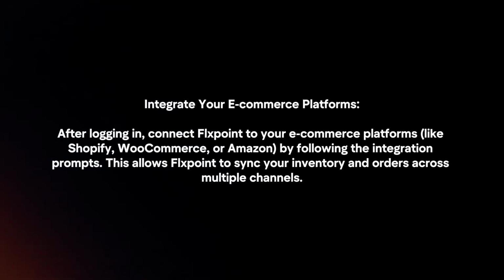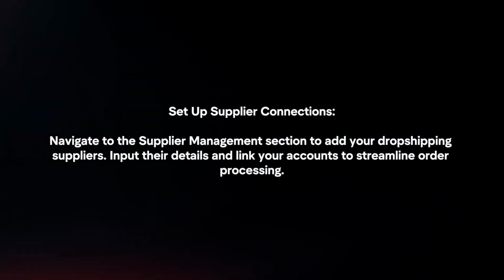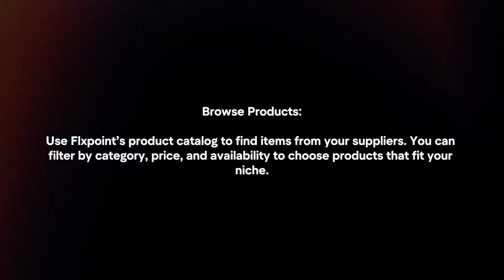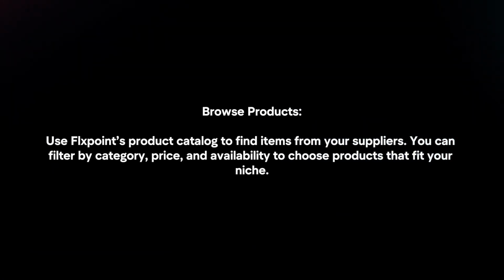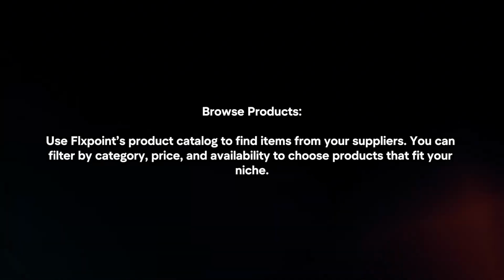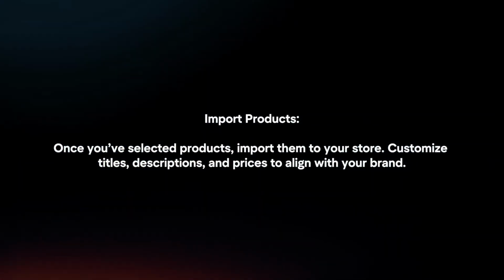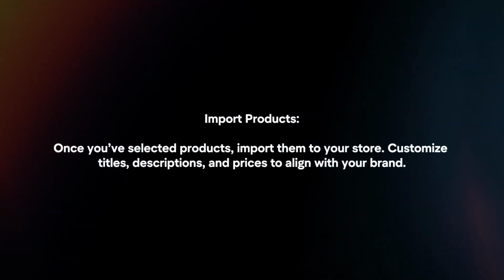How To Use Flxpoint For Dropshipping? (2024)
In this video I will explain How You Can Use Flxpoint For Dropshipping In 2024.